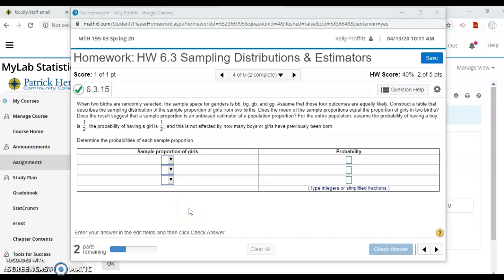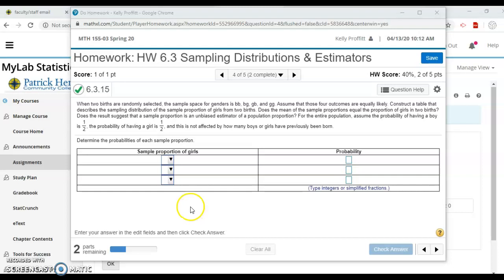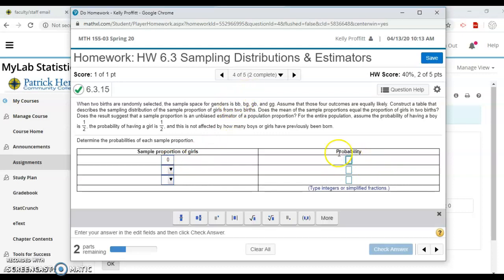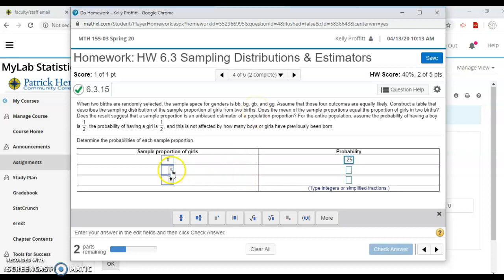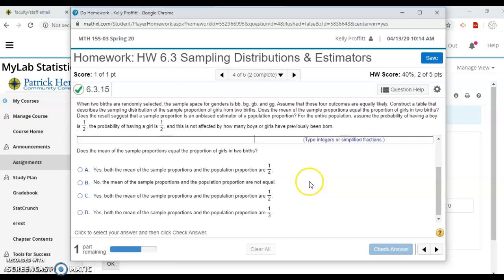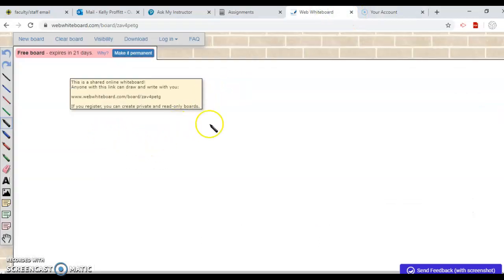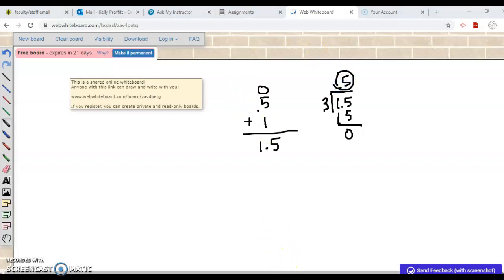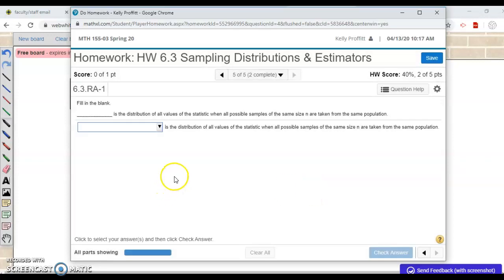MTH 155 6.3 HW#4